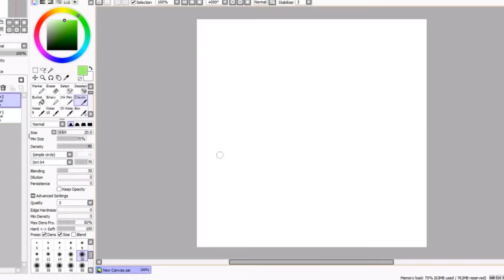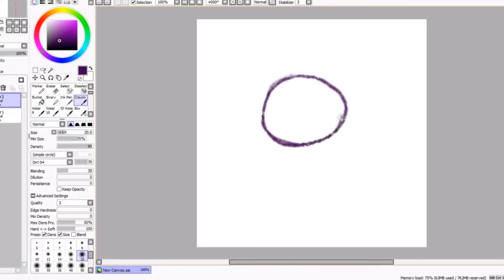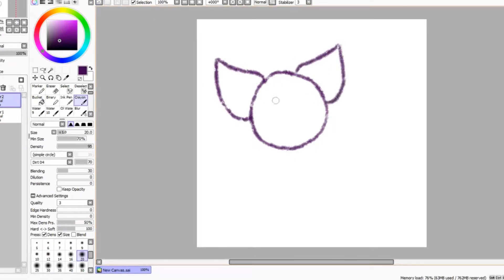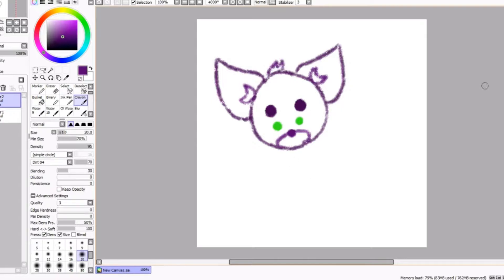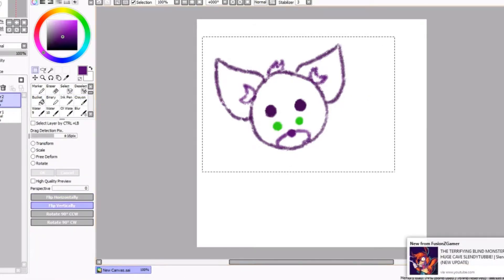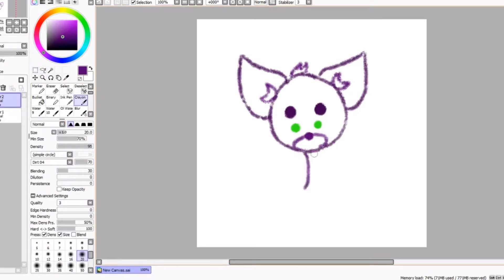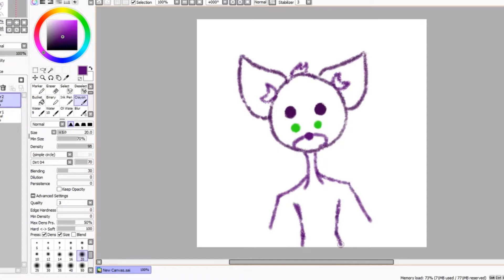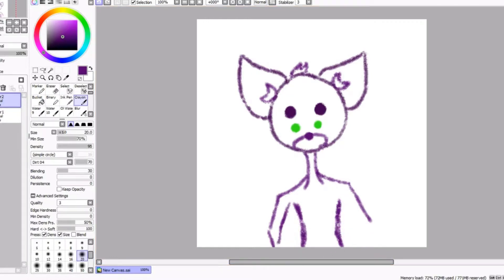Some stuff speed paint